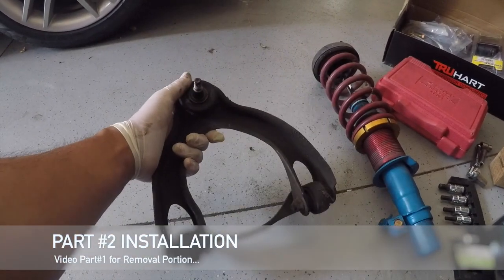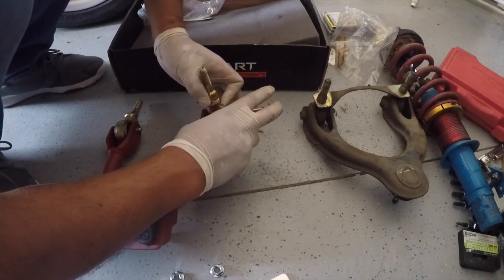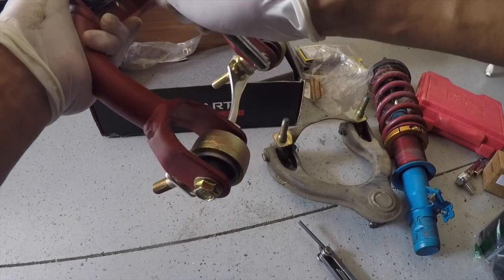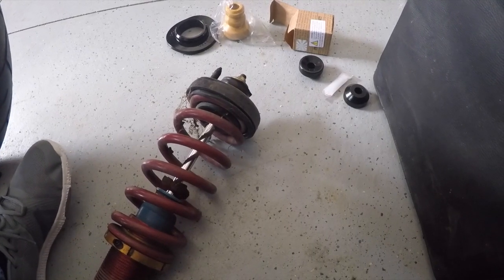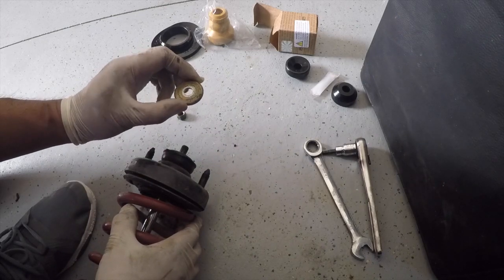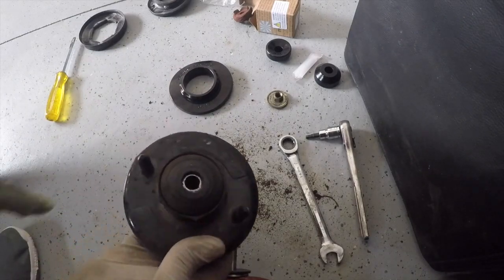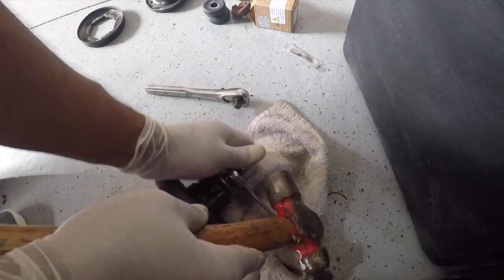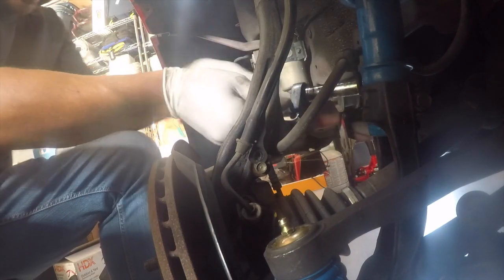Integra Front Camber Kit TruHart Part 2 Installation Upper Control Arm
Diyer save yourself some money and install these yourself...

Part #2 Shows Installation of the upper control arm camber kit install of the New TruHart 92-95 Civic/94-01 Integra Front Camber Kit w/ Hard Race Bushings. In addition to installation of the shock/spring assembly. Please seek professional help if you need work done on your vehicle, this is just footage of me working on my own vehicle. Any repair or modification you perform to your vehicle are made at your own risk.

TruHart Camber Kit Model: TH-H203-BU
92-95 Civic/94-01 Integra
Energy Suspension Model: 16.8102G
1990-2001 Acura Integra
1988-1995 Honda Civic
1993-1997 Honda Civic del Sol
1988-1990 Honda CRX